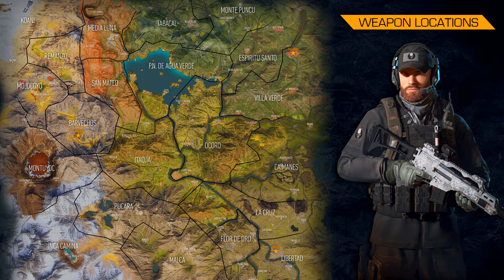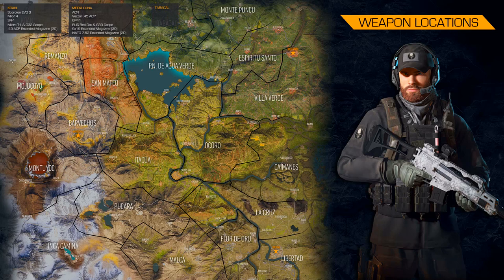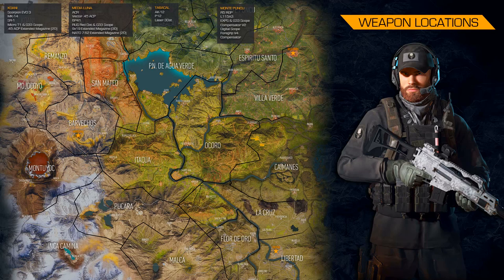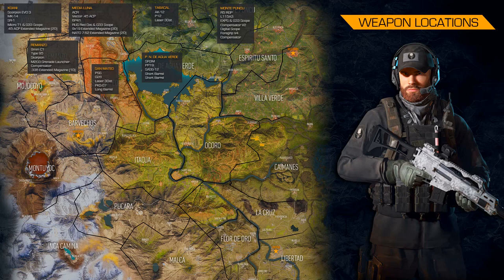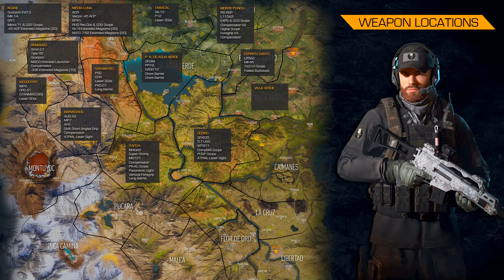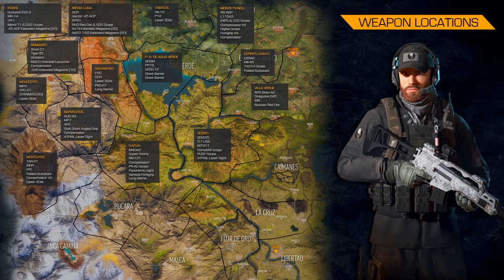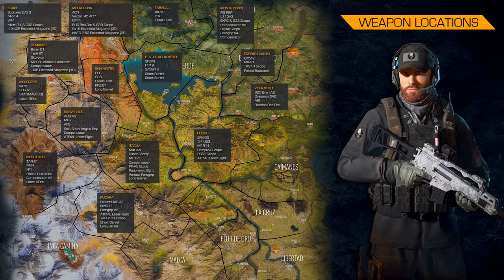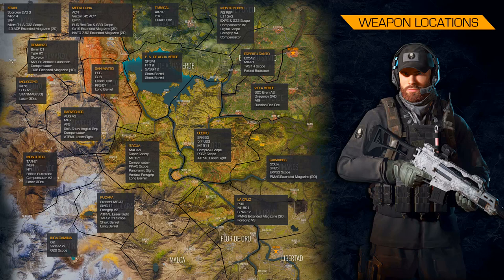Ghost Recon®: Wildlands - Weapon And Attachments Cache Locations (How To Get Weapons)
As you probably know there are over 85 weapons in Ghost Recon Wildlands each customizable with their own attachments. You can unlock these weapons and attachments by looting weapon caches that are spread out around the map. You probably have your eyes set upon a specific weapon or attachment, but where can you get it? That’s what this video is for, we’ll take a look at each province and list the weapon caches that it contains.

Consider rating the video, like or dislike, on the video. It helps us out a lot. Finally if you have any questions, comments or constructive feedback leave it in the comment section.